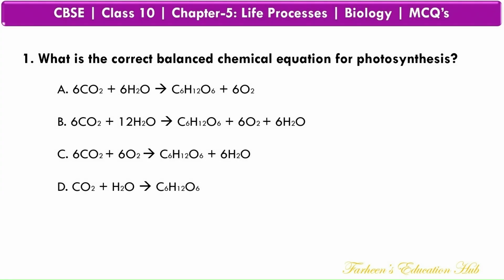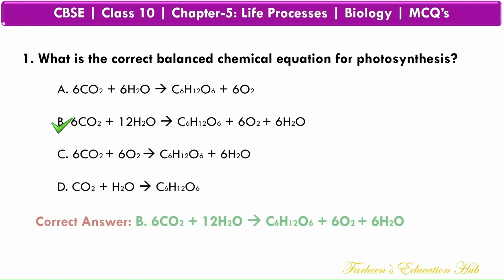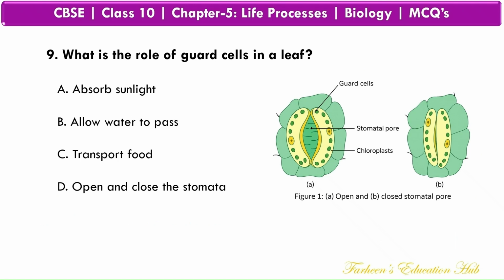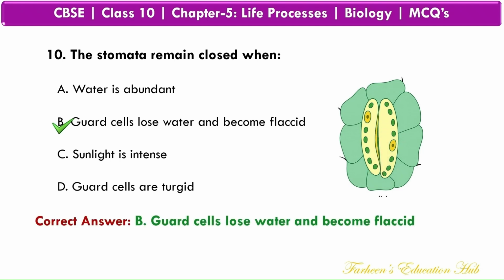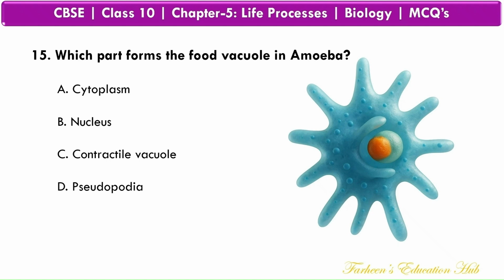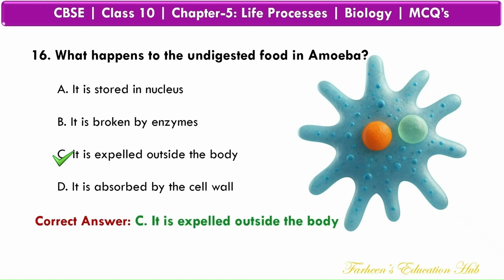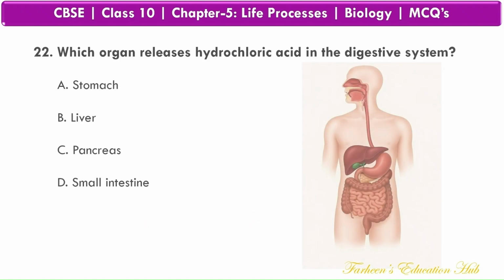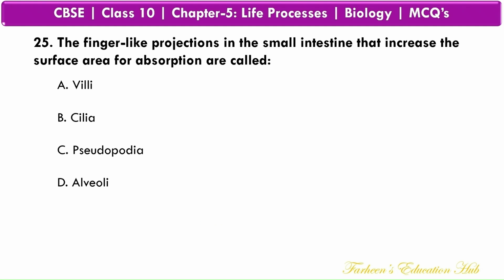CBSE Class 10 Biology: Unit 5 Life Processes MCQ's PART-2 | 25 MCQ's | CBSE Board Exam - Biology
📚 Welcome to Farheen's Education Hub!

In this video, we present the 25 MCQs from the CBSE Class 10 Biology chapter Life Processes (Unit 5). These questions are carefully selected to help you prepare for your exams and understand key concepts like nutrition, respiration, transportation, and excretion.

🔍 What’s inside:
✅ Chapter-wise coverage of key questions
✅ Correct answers highlighted
✅ Clear, concise explanations
✅ Perfect for quick revision and self-evaluation

🎯 Chapter: Life Processes
📘 Subject: Science - Biology
🏫 Class: 10 | CBSE 2025 Board

Music Title: New Land
Artist: ALBIS

Images used and Thumbnail Credit: Chat GPT